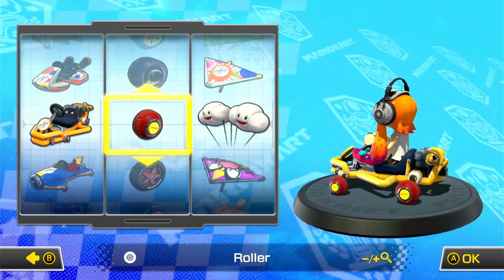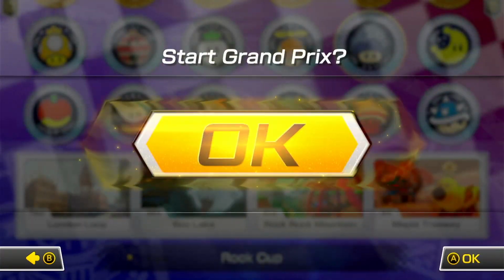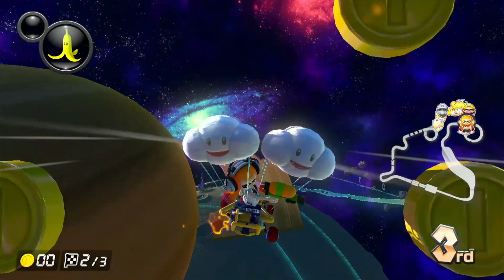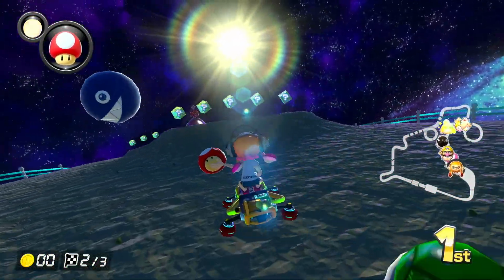The best Rainbow Road is back!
The best rainbow road is now on the best Mario Kart :')

Chapters:
0:00 Intro
0:35 Rock Cup
5:42 Moon Cup
10:31 Outro